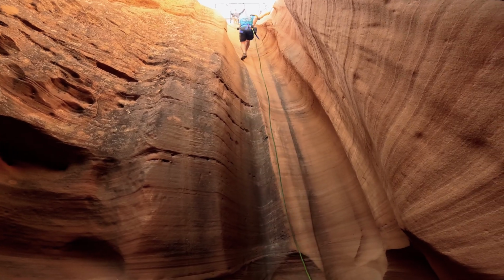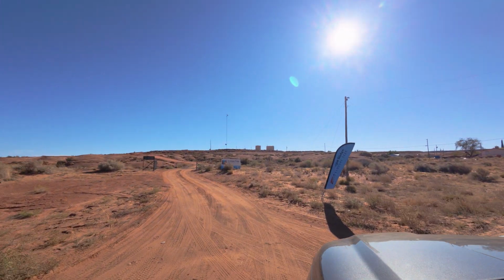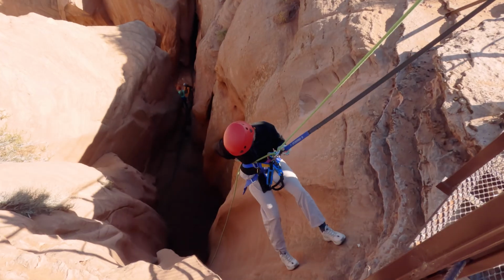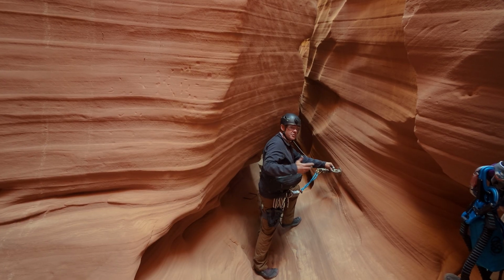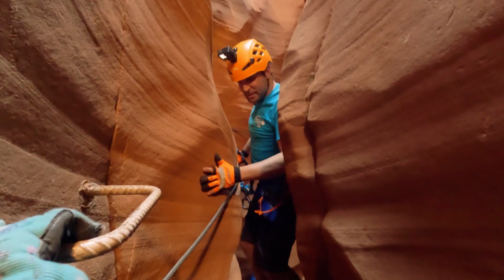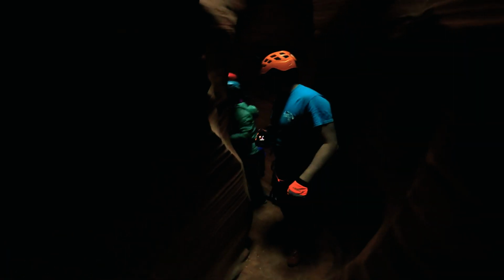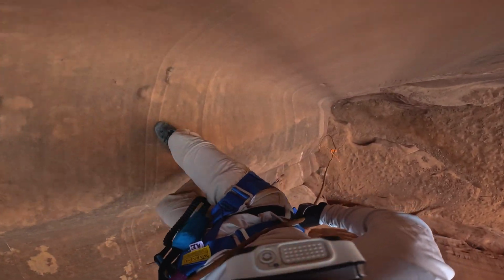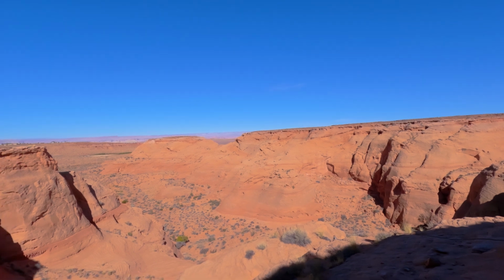First Via Ferrata Ever in a Slot Canyon! Full Experience!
Antelope Ridge Adventure Park has created the first ever Via Ferrata inside a beautiful slot canyon, similar to the Antelope Canyon in Page, Arizona. In fact, the Via Ferrata slot canyon is only about 5 miles down the street from the famous Antelope Canyon. With the same enchanting smooth sandstone walls, but at Antelope Ridge, you’ll get to rappel into and traverse the tight slot canyon using metal cables and rungs. It’s as beautiful as Antelope Canyon but much more fun!

This Via Ferrata route is the most unique Via Ferrata that we have ever done. Most Via Ferrata routes are usually along the mountainside or cliffs. But Antelope Ridge Via Ferrata is inside a narrow slot canyon. Not only is this Via Ferrata slot canyon super beautiful, but it is also really fun. The adventure is challenging enough to keep us excited, but easy enough for beginners with limited skills and experiences.

The whole adventure takes about 2 hours, featuring 3 rappels, 300 ft of Via Ferrata, and many beautiful sections of standard slot canyons. The rappel is equipped with a traditional rappelling rope, backed up with an auto-belay system so it’s super easy, even for someone without any prior experience.

💕𝐑𝐄𝐂𝐎𝐌𝐌𝐄𝐍𝐃𝐄𝐃 𝐆𝐄𝐀𝐑:
𝗔𝗺𝗮𝘇𝗼𝗻 𝗥𝗲𝗰𝗼𝗺𝗺𝗲𝗻𝗱𝗲𝗱 𝗟𝗶𝘀𝘁𝘀